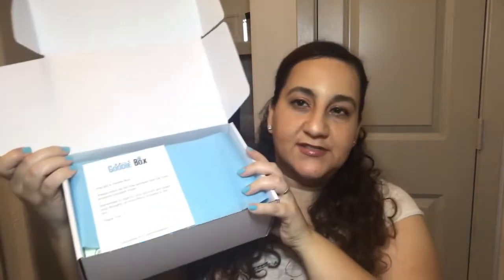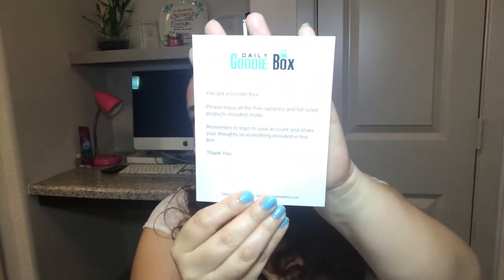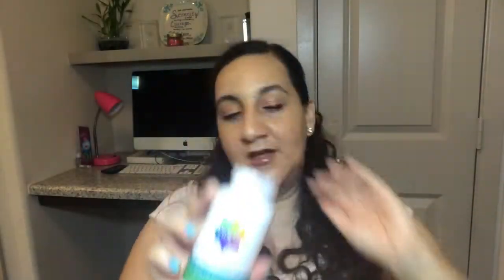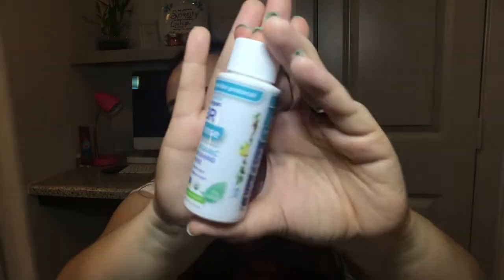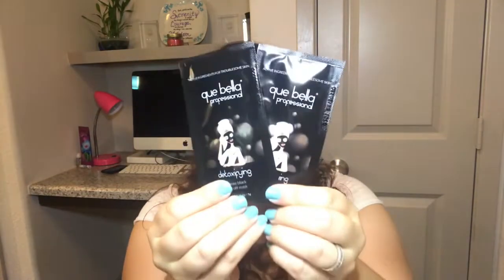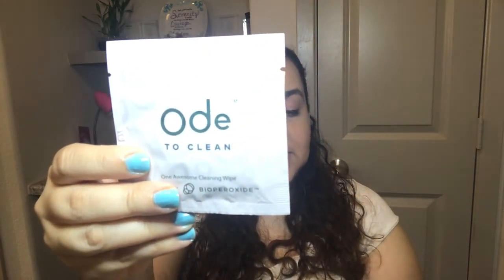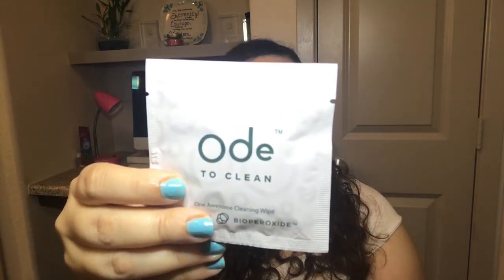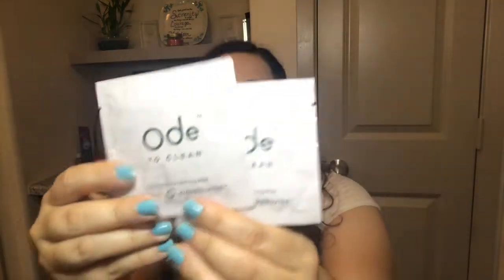DAILY GOODIE BOX JULY UNBOXING FREE FULL SIZE SAMPLES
Products Included In My Box:
Tipson - Organic Tea

Graze Free First Snack Box

Allure Beauty Box $10 first box (Regularly $15 a box.)

(Another great subscription box for 1 price - get up to 8 products a month)

(Get 3-7 Full Sized Beauty Products For One Price)

(this is a great place to get reviews on products you're curious about and free products)

(3-7 Pieces of Clothing For One Price - men's monthly subscription)

(Underwear, Socks & T-shirt Subscription)

(formerly known as Five Four Club - men's monthly fashion subscription)